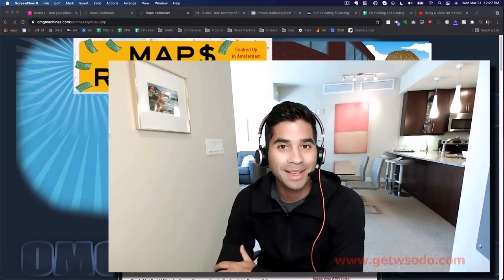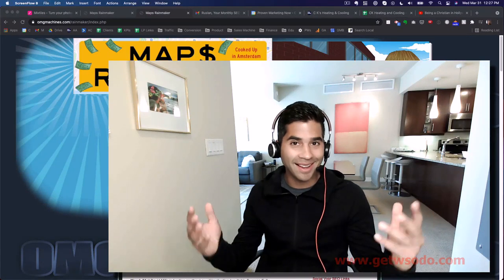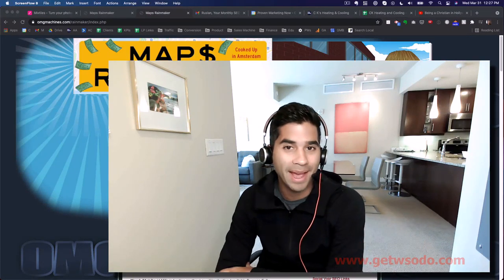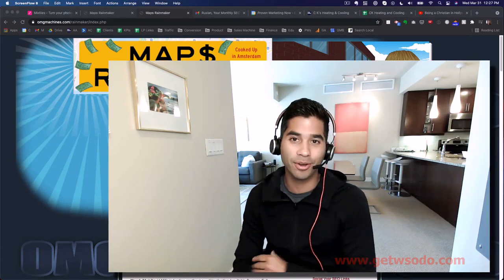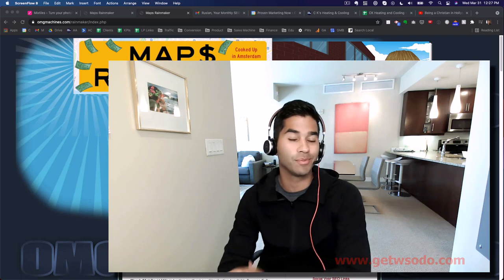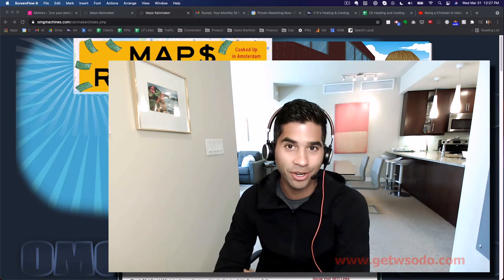10-Rainmaker Intro Video.mp4